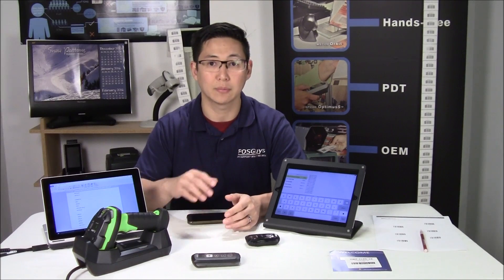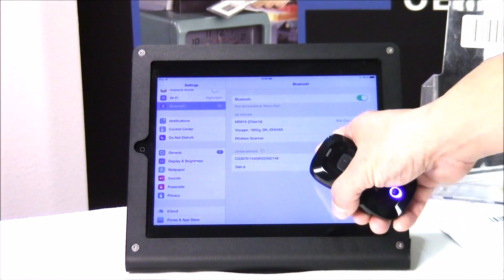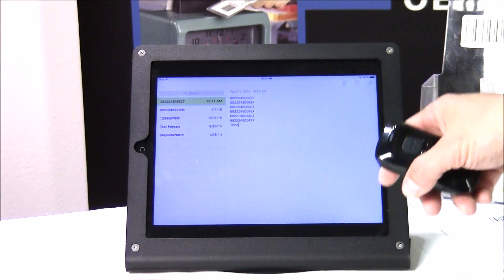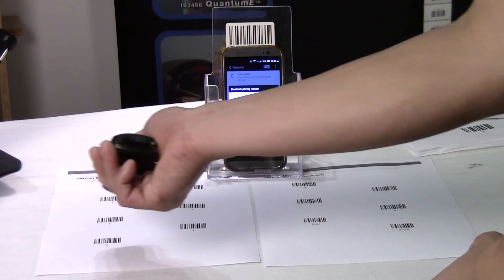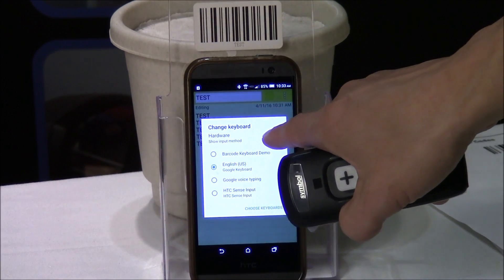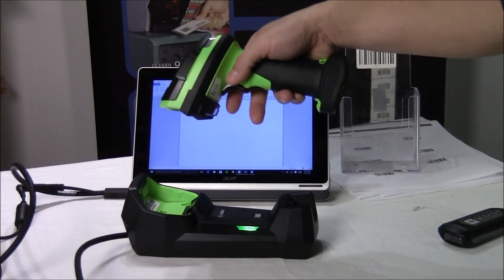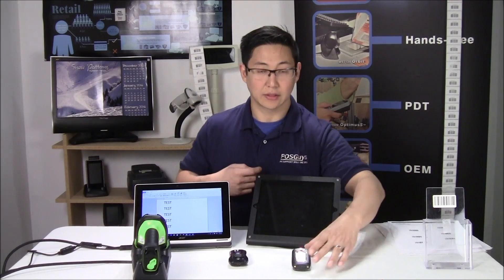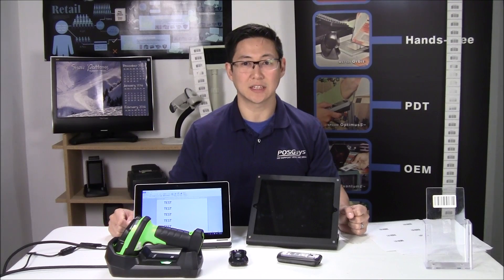How to Pair Bluetooth Scanners to iOS, Android and Windows Devices - POSGuys.com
A quick guide to pairing Zebra Bluetooth scanners with iOS, Android and Windows devices, and how to bring up the keyboard once the scanner is paired. PIN Codes for pairing the devices (located under Downloads tab):